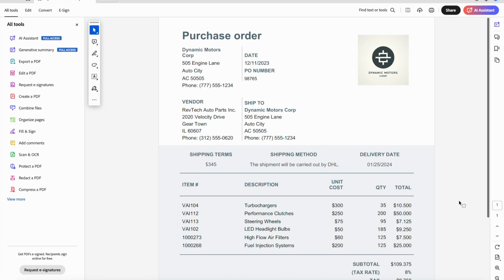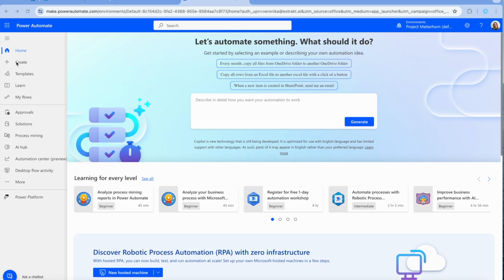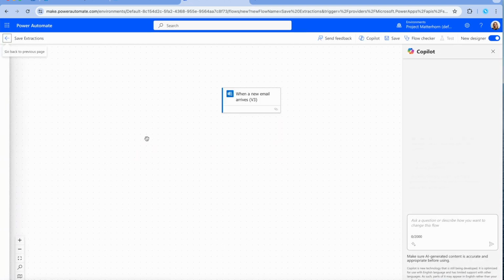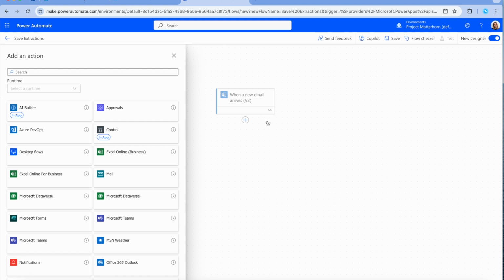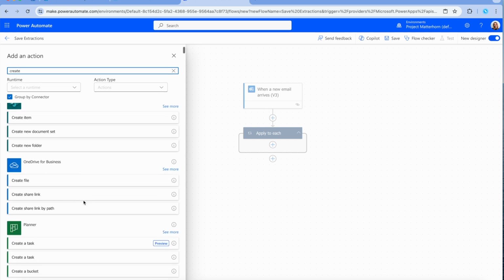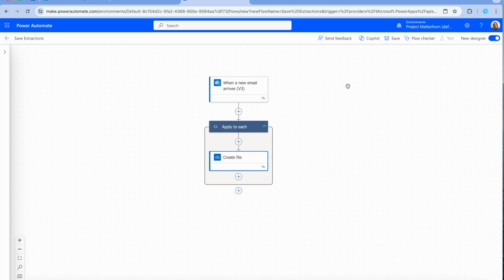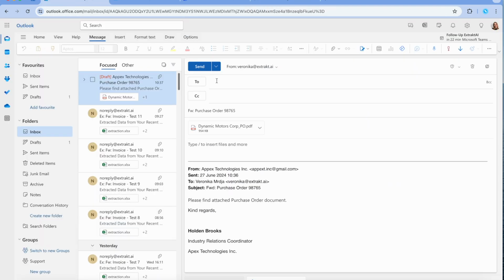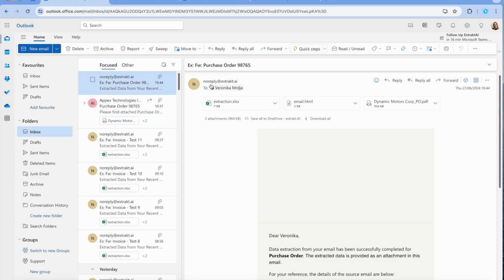Tutorial: Automate order management with Nordoon & Power Automate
Streamline your order management process with automation! Learn how to use Nordoon and Microsoft Power Automate to extract and process data from purchase order PDFs efficiently. Simplify workflows and save time with this step-by-step guide.

💡 Optimize purchase order management with Nordoon’s AI-powered tools.